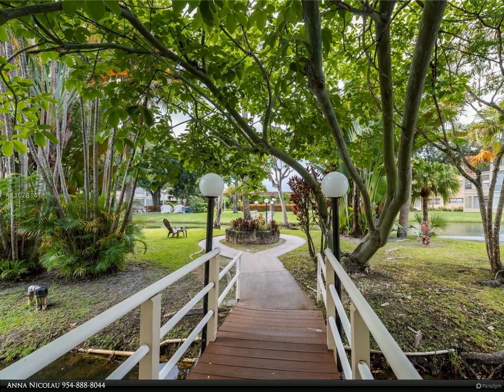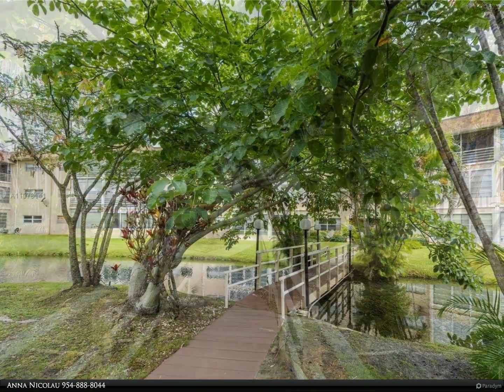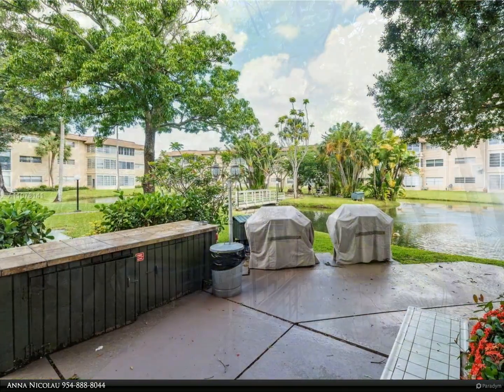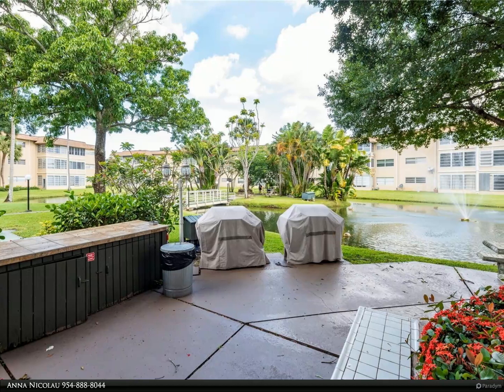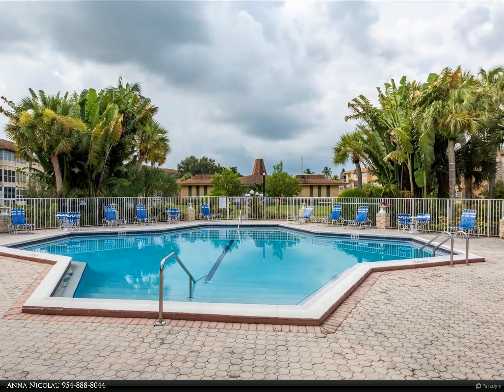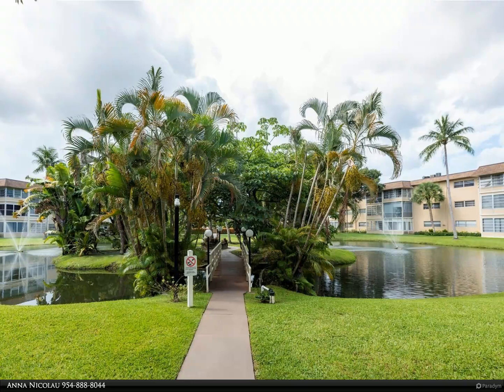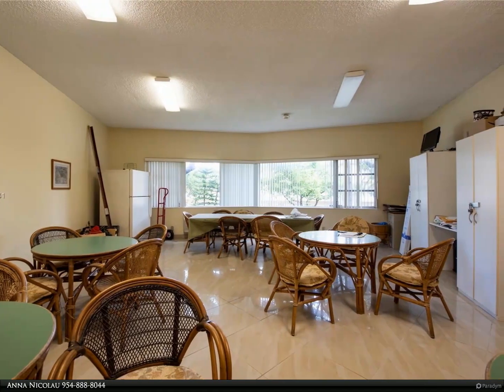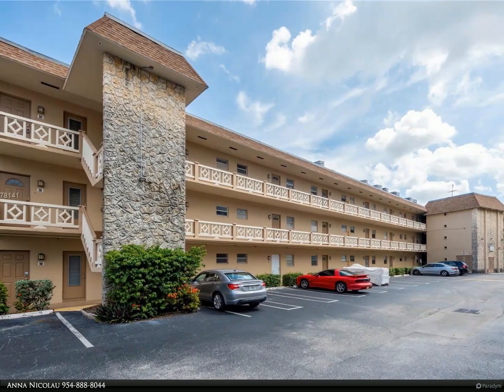Berkshire Hathaway HomeServices Florida Realty - 5061 W Oakland Park Blvd 213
This exceptional 1 bedroom 1 bathroom turn key property is it one of a kind opportunity in South Florida, all furnished with the exception of a few item that the seller will keep. Located in the popular 55+ community of Hawaiian Gardens, Fern Gardens is the jewel of the community. It has beautiful amenities such as two community heated pools, a fitness center, recreational rooms and BBQ areas. The unit has bathroom and kitchen upgraded and impact window all around to give you the peace of mind in hurricane season. Buyer must sign FIRPTA. 40 years building inspection passed, roof assessment is paid off and will be completed in October

Anna Nicolau
Berkshire Hathaway HomeServices Florida Realty